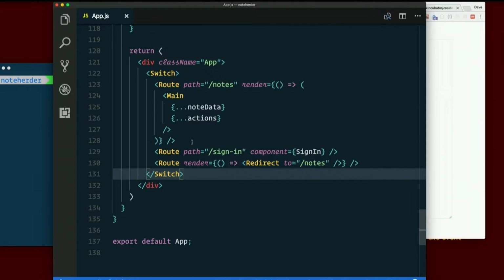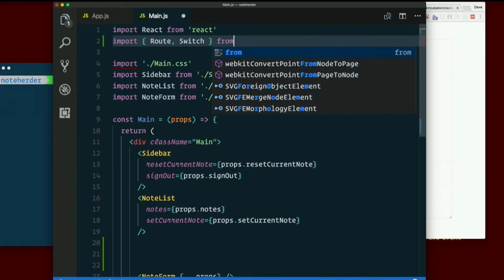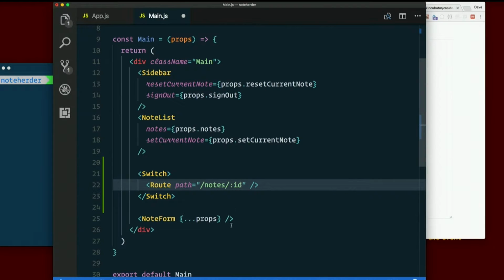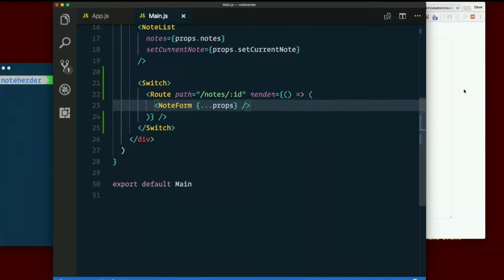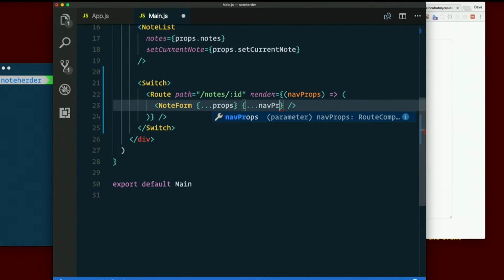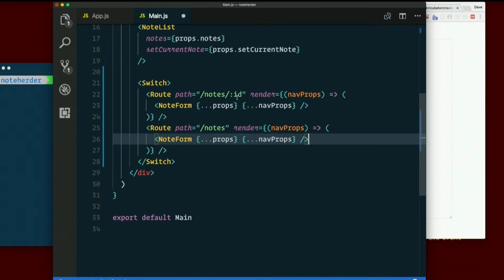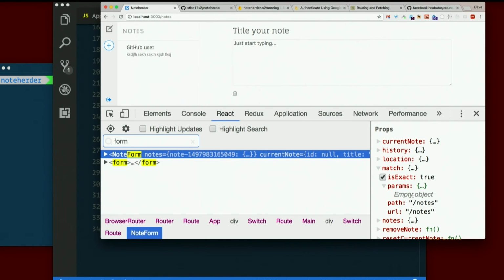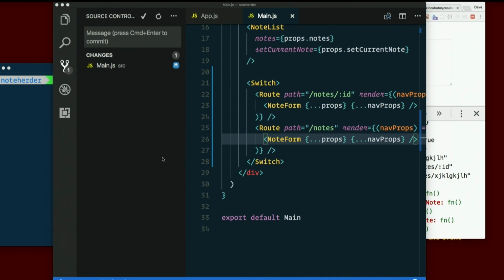Day 11 - Afternoon, part 3: Add a route with a param - XTBC 2017 Session 2